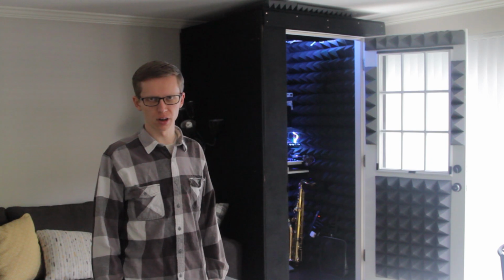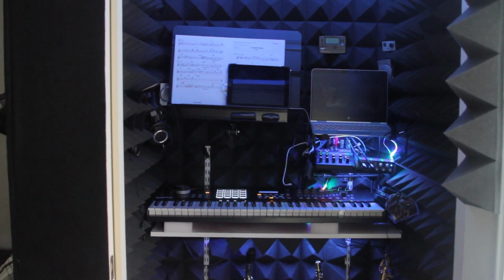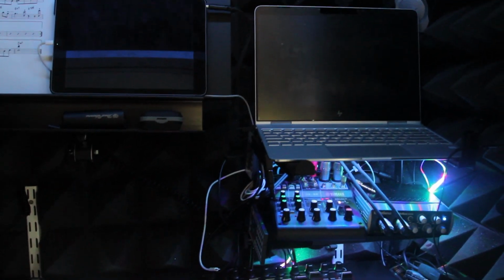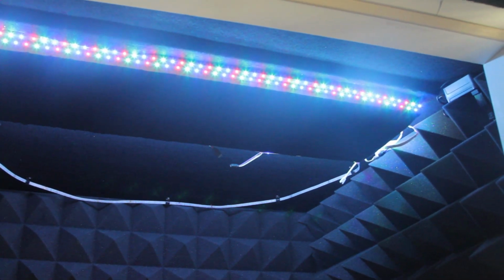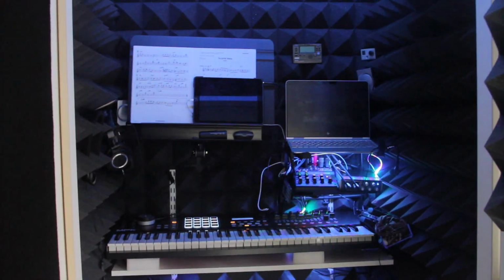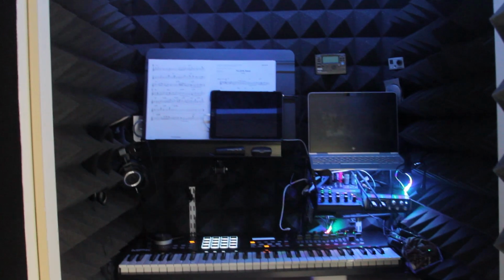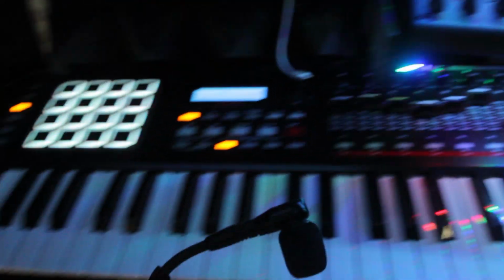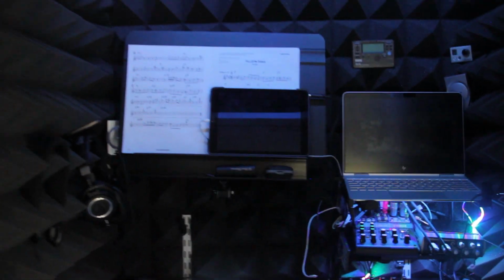Sound booth for practicing in an apartment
I recently purchased an isobooth from qcacoustics who have re branded as CompleteISOBooths: